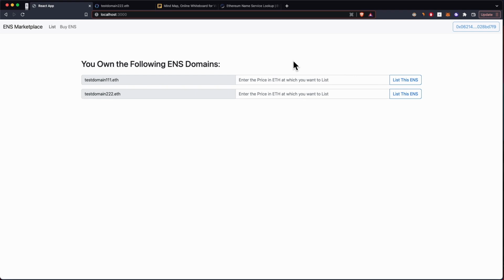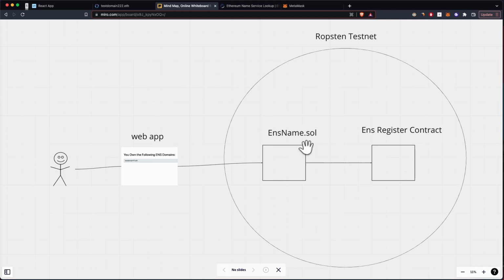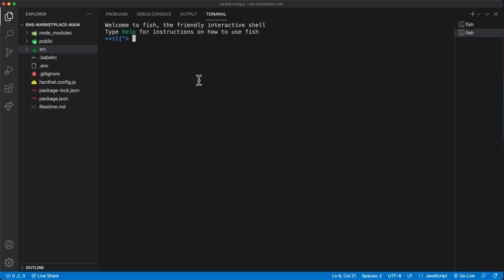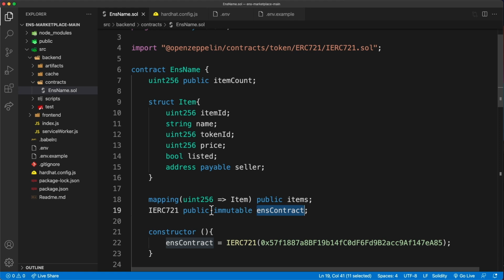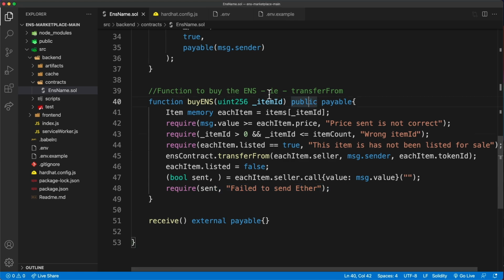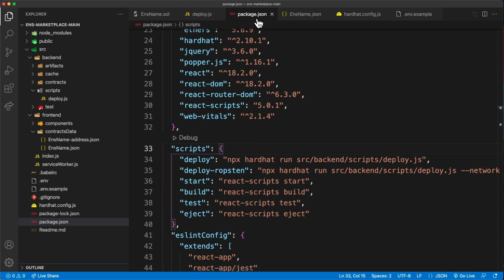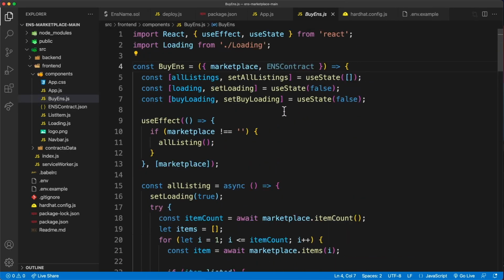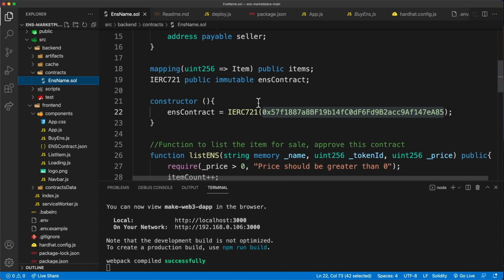Code a PASSIVE INCOME Web 3.0 domain marketplace step-by-step (Solidity, Hardhat, Javascript)